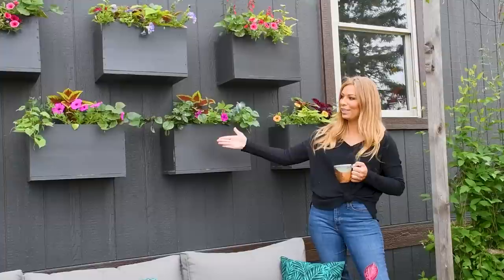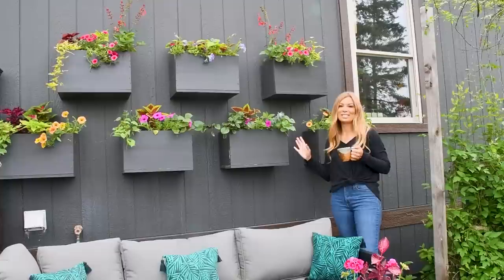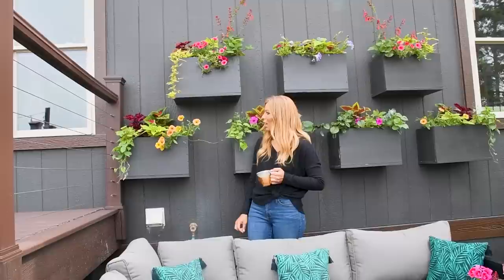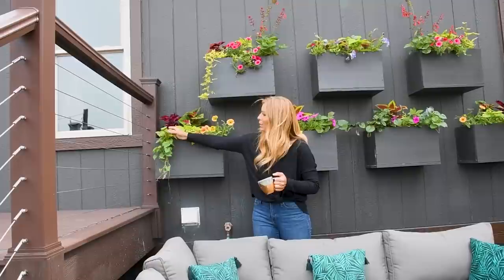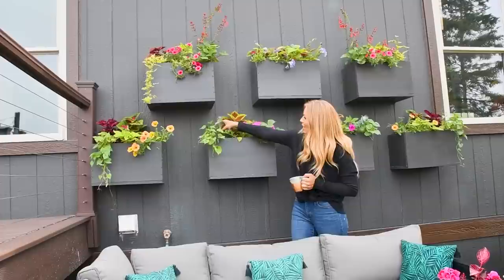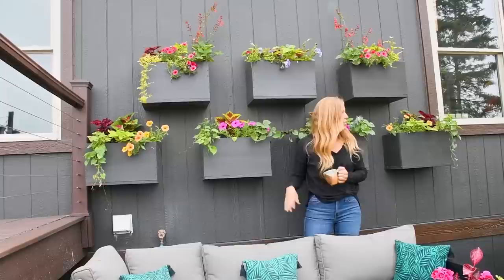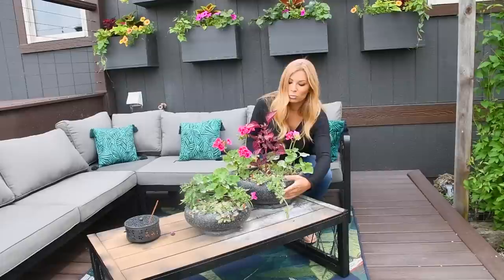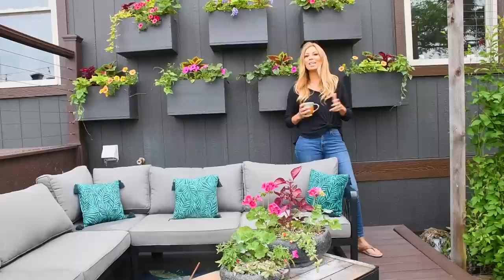Outdoor Flower Wall Tour / Garden Updates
Take a look at our outdoor flower wall! We planted a variety of different plants and can't wait to see how they look as the summer continues. Plus we talk about one of our least favorite garden pests - thrips - and how to get rid of them.

🌱 Plant your Wall
Osmocote /// amzn.to/3McbXgY
Monterey LG6135 Garden Insect Spray, Insecticide & Pesticide /// amzn.to/391GqB2